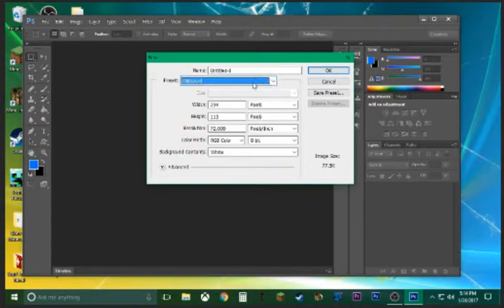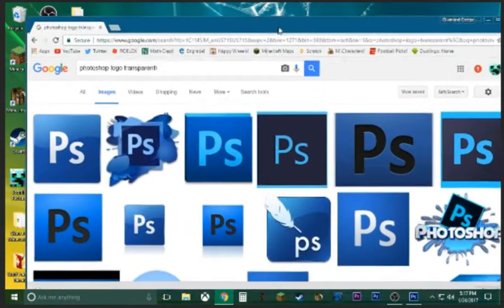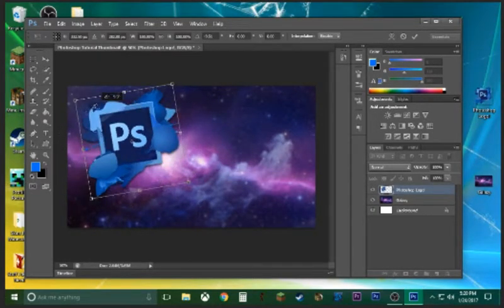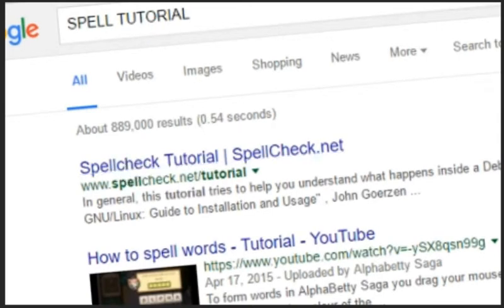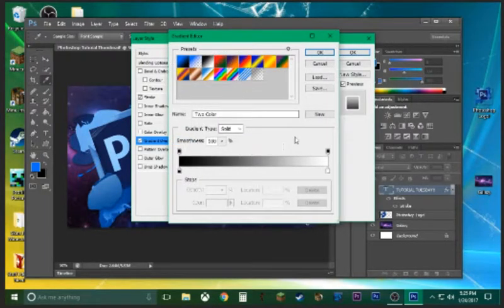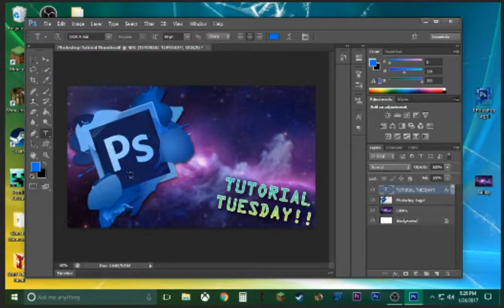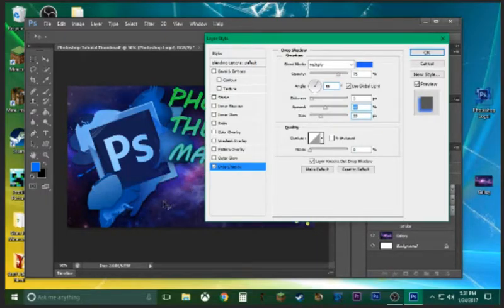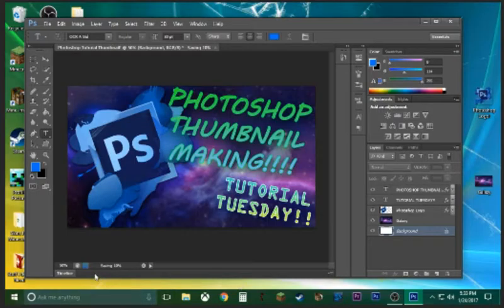Photoshop Tutorial Tuesday/Wednsday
YES, I KNOW THIS SAYS TUESDAY CAUSE IT WAS MEANT TO GO UP ON TUESDAY PUT THERE WERE SOME ISSUES THAT WILL BE EXPLIANIED IN ANOTHER VIDEO!

Friends!